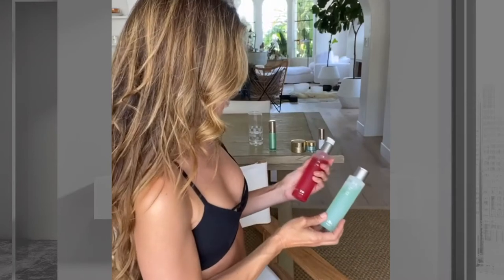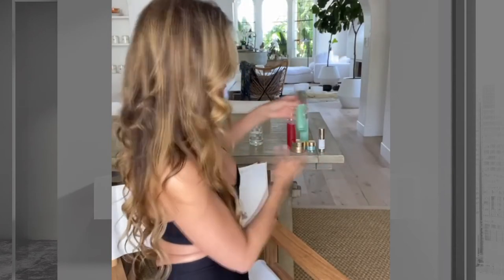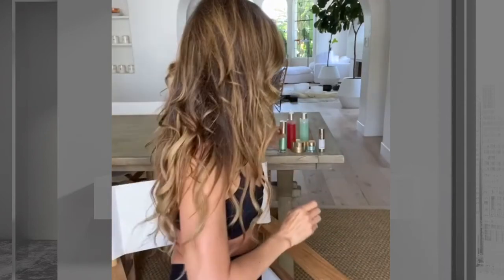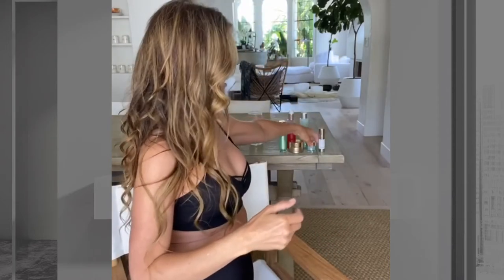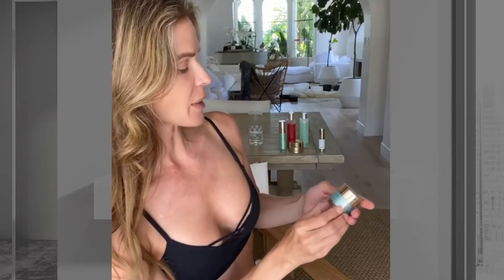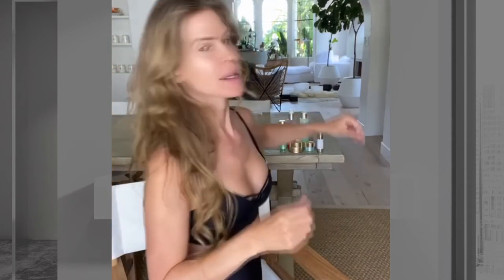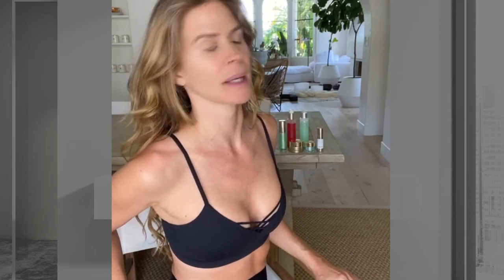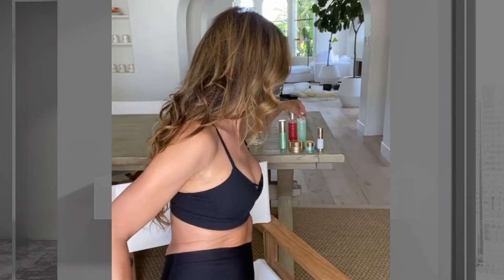AMY ROSE'S NIGHTTIME SKINCARE ROUTINE I SWISSLINE COSMETICS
Discover beauty secrets for health and longevity from gorgeous Amy Rose, a yoga instructor at The Beverly Hills Hotel.